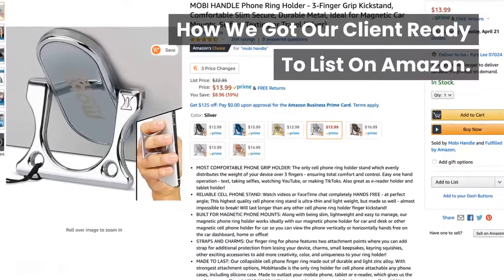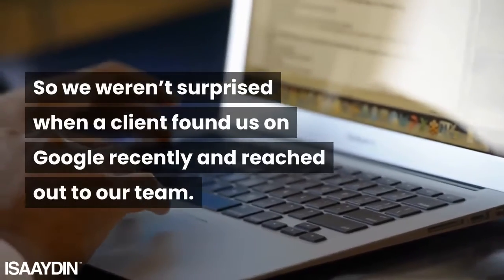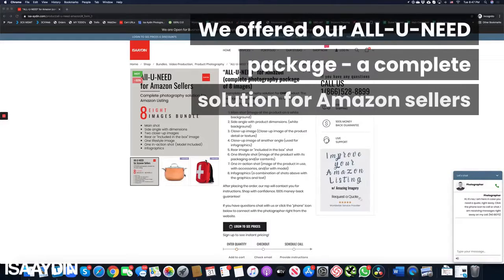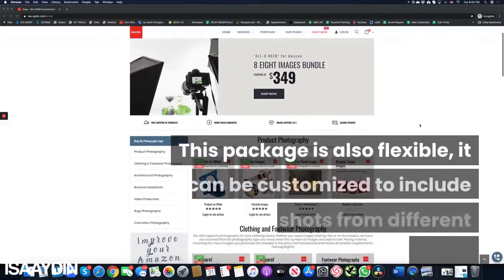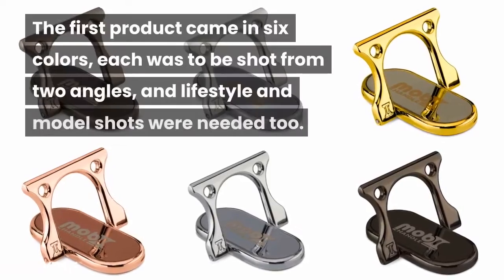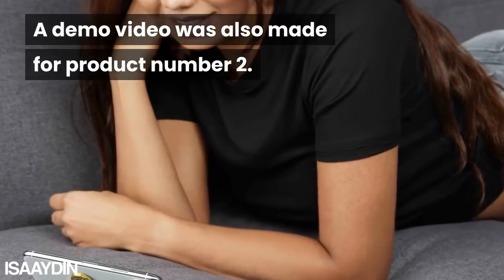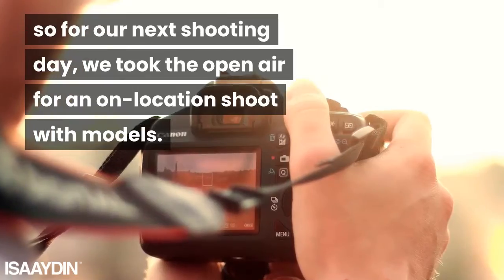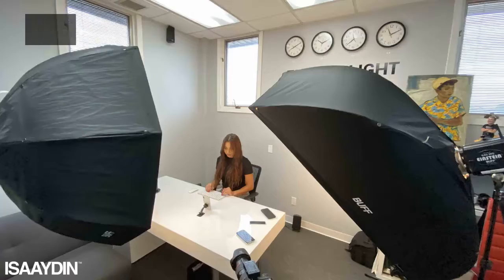How We Got Our Client Ready To List On Amazon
Starting at $695. Place the order and ship the product to us.

Worldwide service.

We talk a lot about being a complete photography solution for Amazon sellers here on our blog. And that is because we really are Amazon product photography specialists. Whether you’re chasing high-quality images or Amazon product demo videos, we know our stuff.

So we weren’t surprised when a client found us on Google recently and reached out to our team. This client was well aware of the fact that Amazon’s rules and regulations for videos and images are strict. He didn’t want to be messing around with sub-par content and needed a team who knew the ins and outs of selling on Amazon.